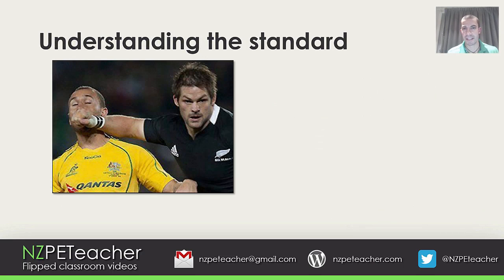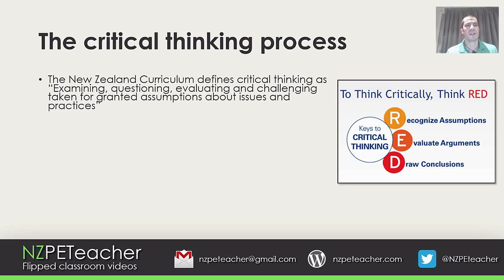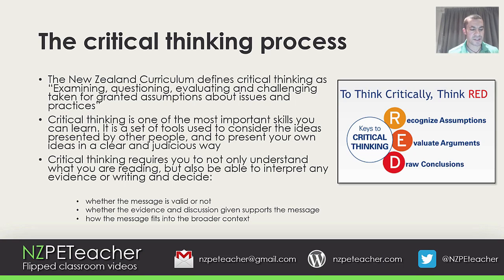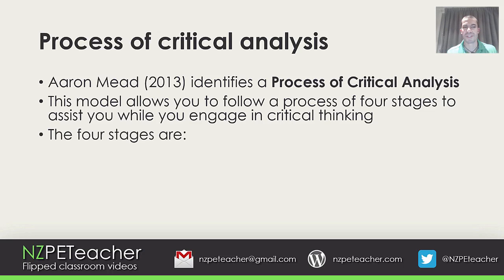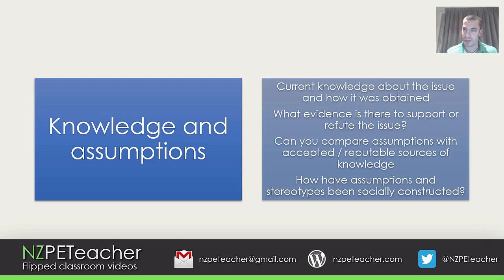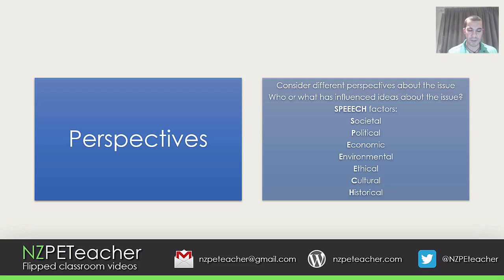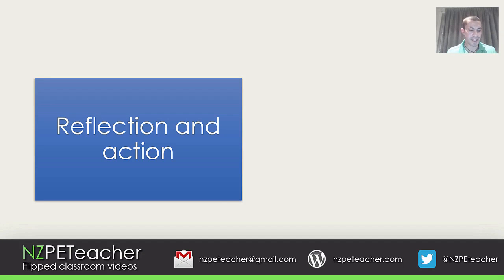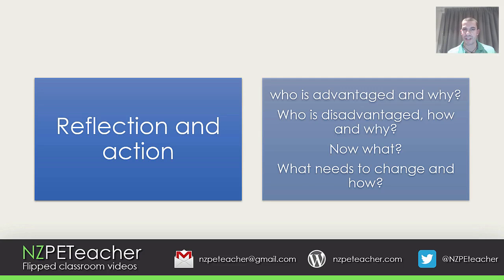Critical thinking skills, researching and key PE theories #1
First look at AS91502: Examine a current physical activity event, trend, or issue and it’s impact on New Zealand society.

In our first three videos we introduce three critical thinking tools or models to help with our research relating to the above standard. The issue we will be focusing on is violence in sport and it's effect on NZ society.